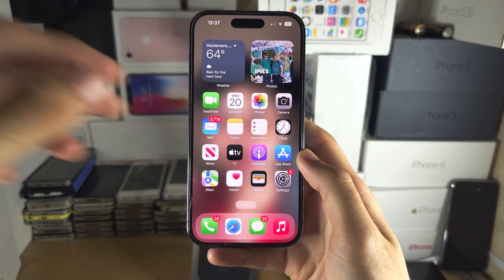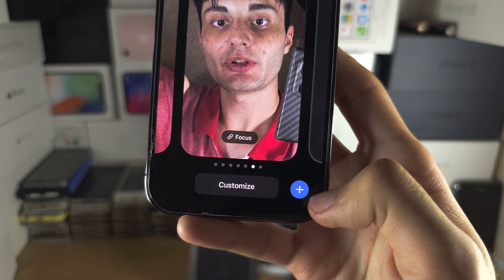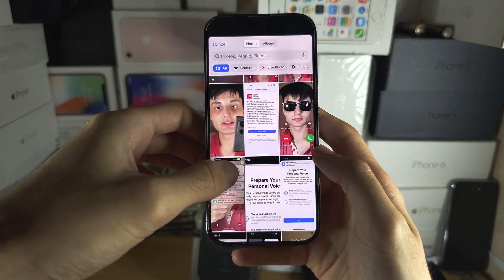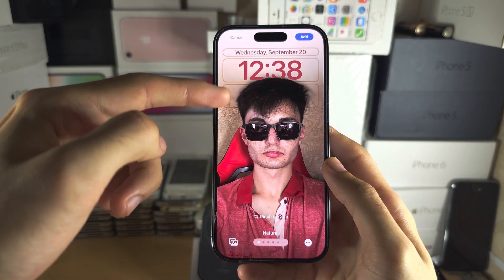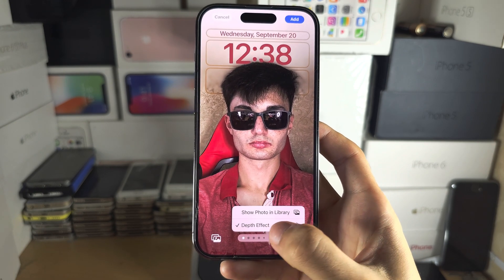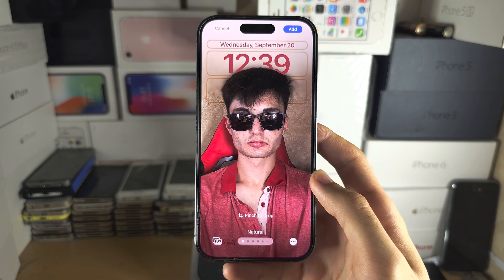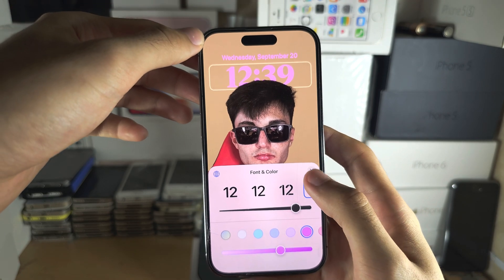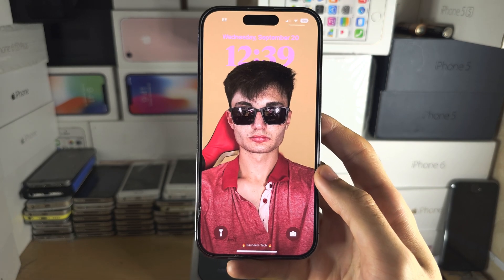How To Use Depth Effect on iPhone iOS 17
Learn how to use depth effect on iPhone or iPad iOS 17